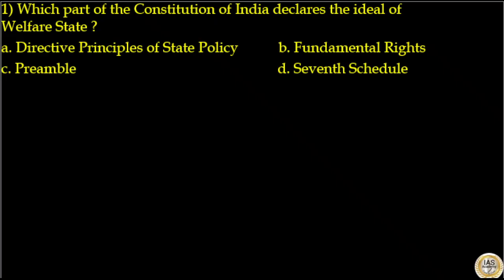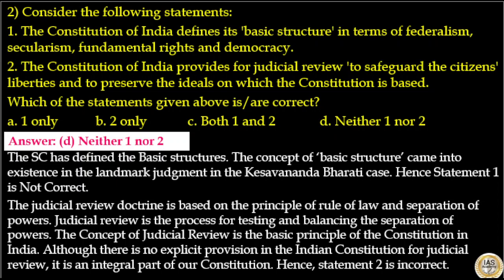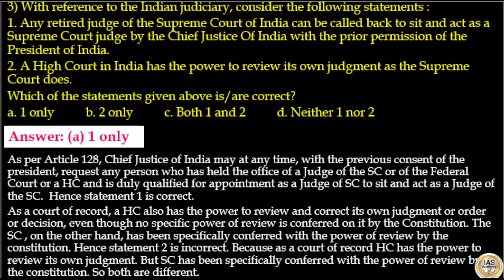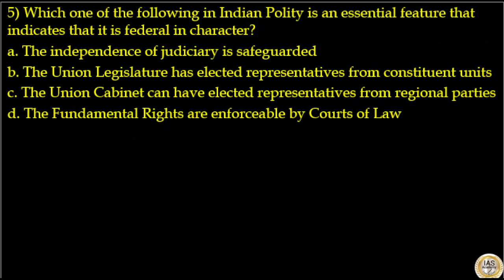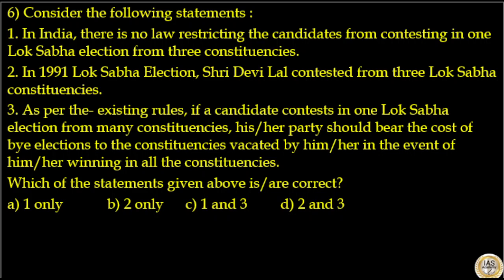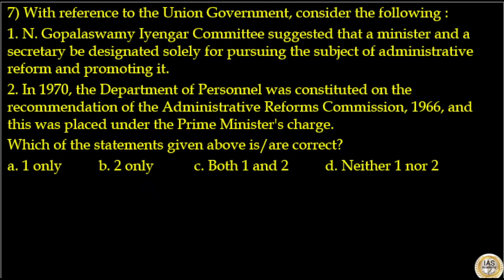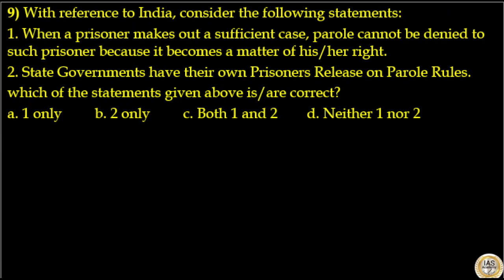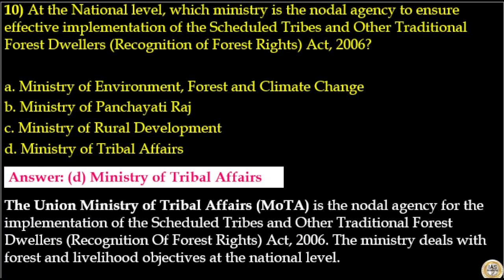Polity PYQs UPSC Prelims set 7 | LBS IAS Academy